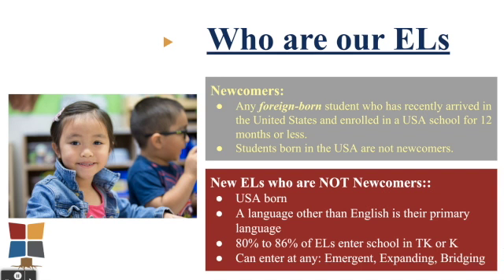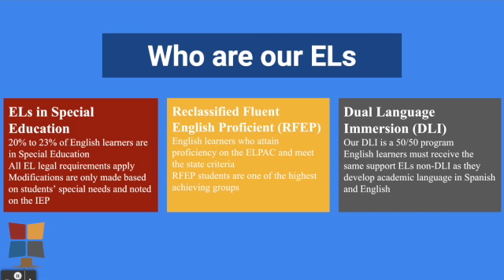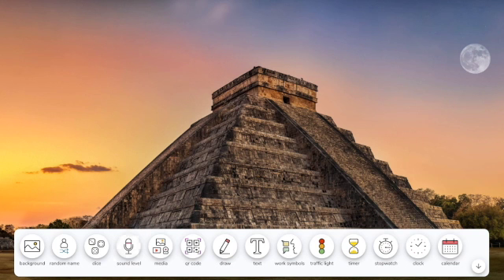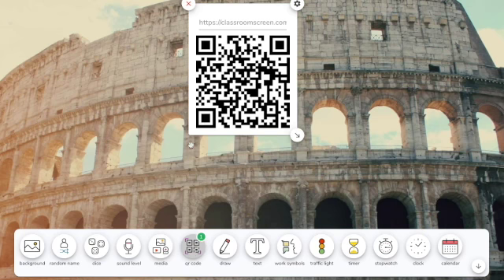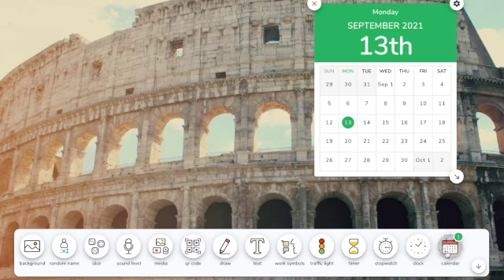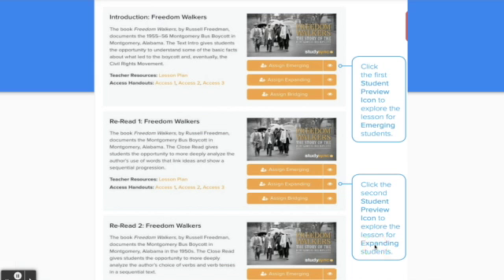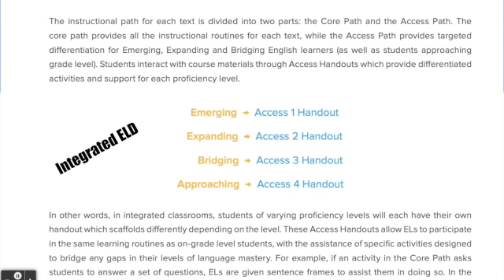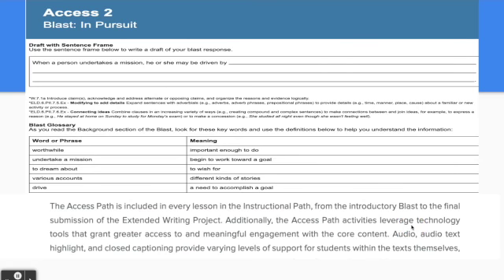Chemawa EL Refresher Sept 21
Spend a few minutes to get a refresher on Integrated vs Designated ELD and Study Sync